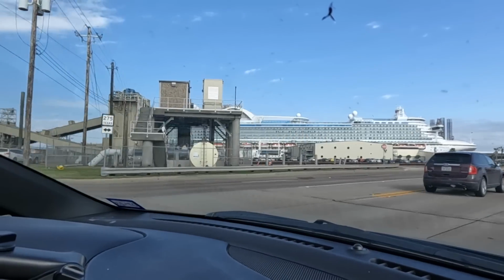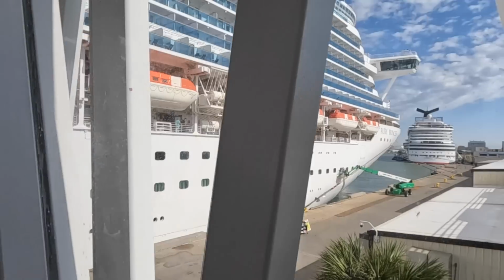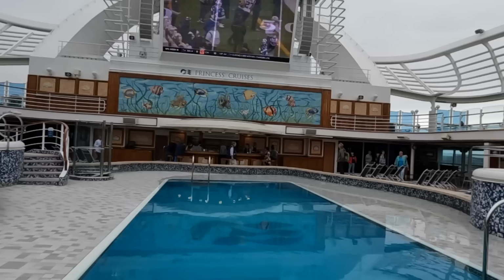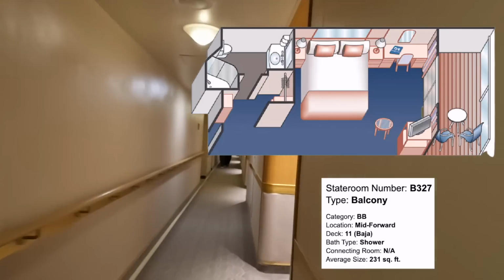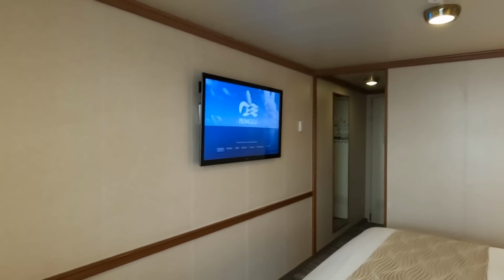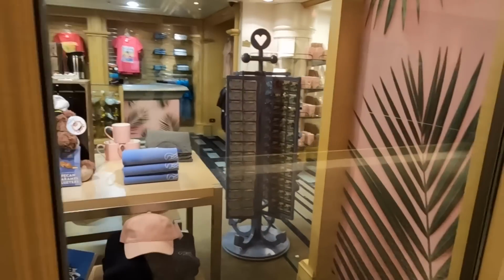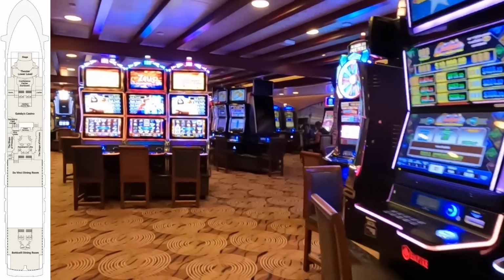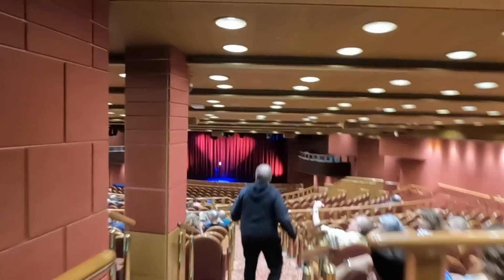Ruby Princess Galveston 7 day Cruise January 2023 EMBARKATION Day 1| Cabin B327 | Princess Buffet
Ruby Princess Galveston 7 day Western January 2023 EMBARKATION Boarding Day 1 | Food | Exploring

Welcome to our Ruby Princess cruise vlog series.  This is a 7 day western to Roatan Honduras, Costa Maya Mexico and Cozumel Mexico.
All expenses incurred are listed below.  EVERYTHING we spent on this sailing is listed below.  No part of this sailing was gifted.  We pay 100% for everything.

 (We also use Galveston park and cruise - indoors and we have always had great parking)

Ruby princess
Cruise Fare: $2052.00
Taxes, fees and port expenses $282.00
Total price: $2,332.00 including the premier package
We booked the the Princess Plus package which is included in our fare listed above. This package included the following:
Wi-Fi $69.79 x 2
Plus Beverage Package ( Soda and specialty coffee and non alcoholic drinks) $479.59 x 2
1 specialty restaurant coverage $29.00 per person.
Crew Appreciation $101.00 per person
All these items were included in the package.  The total fare for this sailing with all the above benefits was $2,332.00

Excursions
Roatan: Turquoise Bay Private over water Bungalows - $399.00 for two - OUTSTANDING - 7:30 am-12:45PM
Belize City, Belize: Lamanai Mayan Ruins, River Boat Safari with Lunch $139.95 per person 8:30AM-2:30PM
Cozumel, Mexico: Cenote, Turtel Bay Snorkeling & Lunch $109.95 per person - AMAZING 7:30AM-2:30PM

We had $100 in free play at the casino which we played on all week!  It was great!

Want to know what we wear and use in port? All our cruise favorites are linked in our Amazon store!